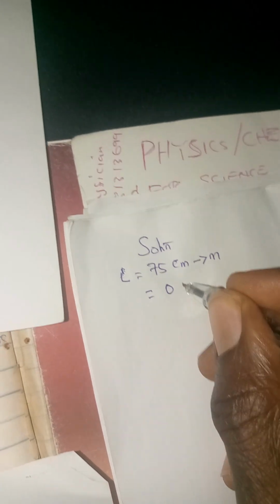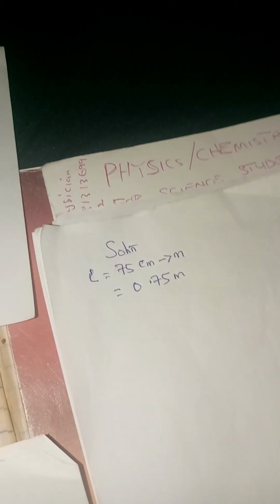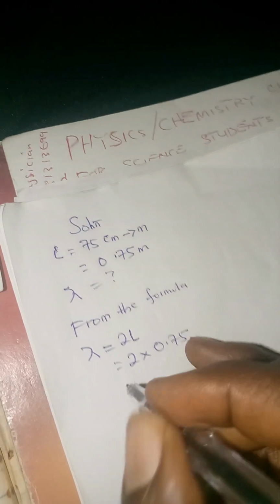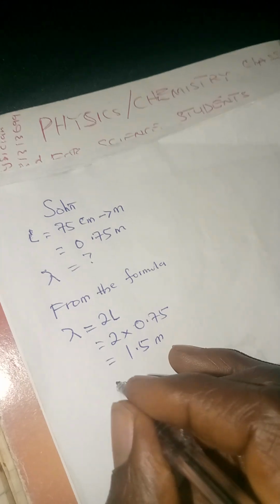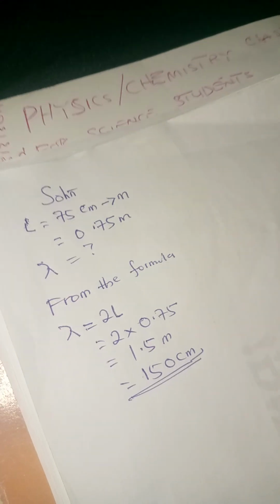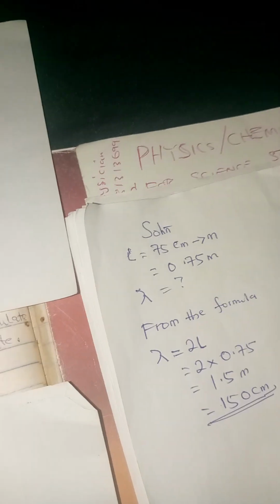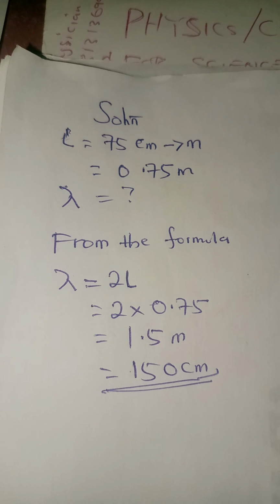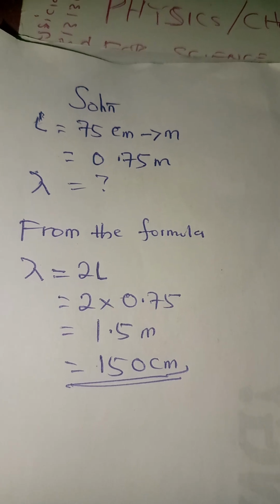A guitar string is 75cm long, calculate the wavelength of its fundamental note.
PHYSICIAN'S SCIENCE CLASS